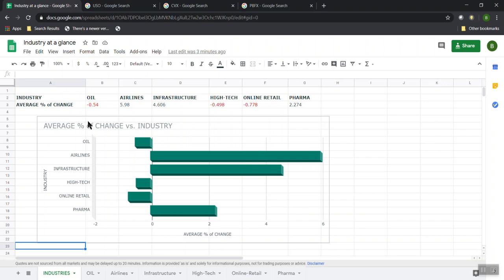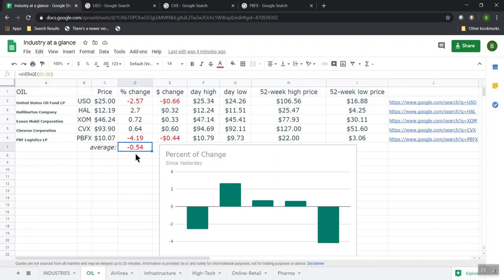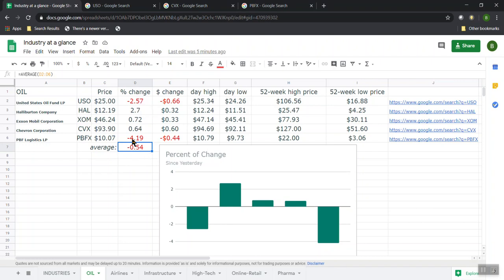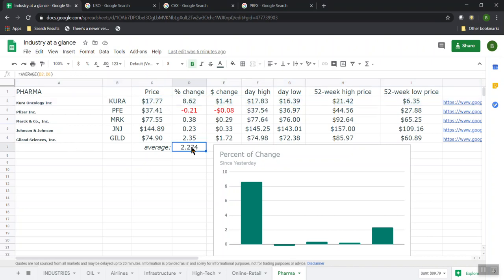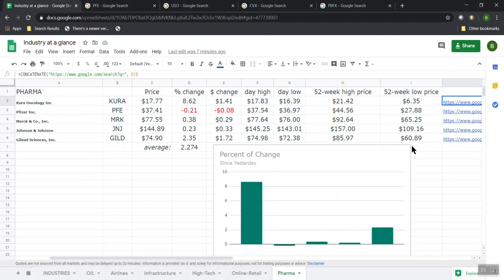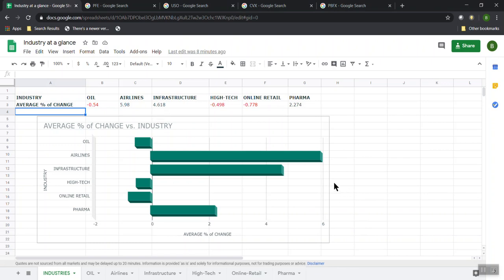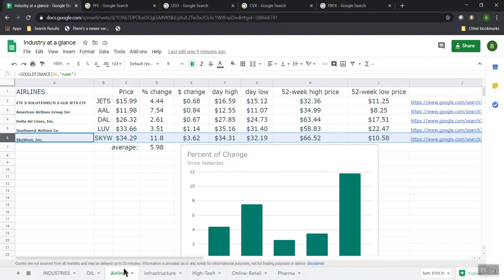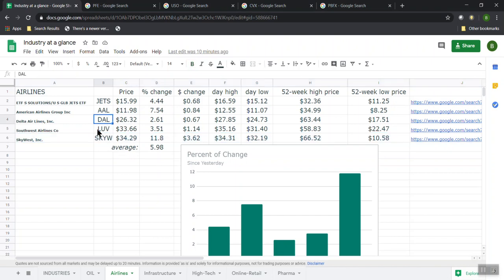Industries Overview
Investors overview by industry. A data driven approach to a strategy focused on investing in industries that are wining or losing in the markets as a reaction to the news cycle feedback loop.